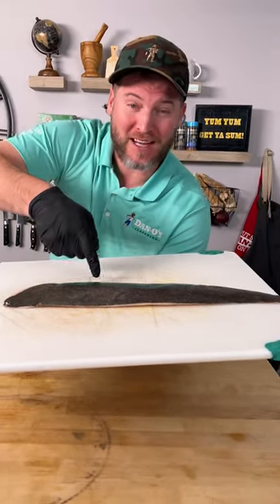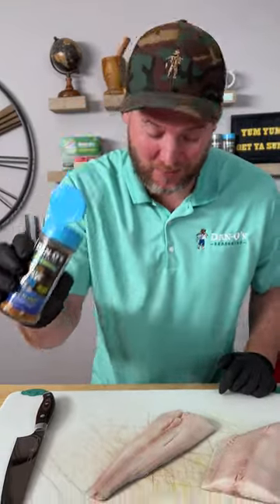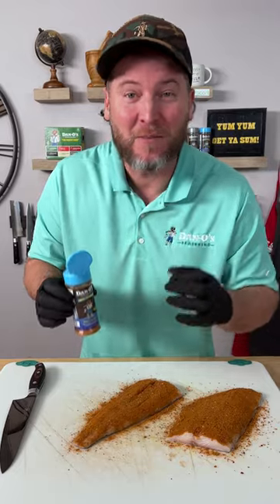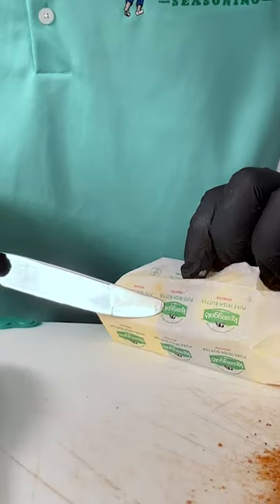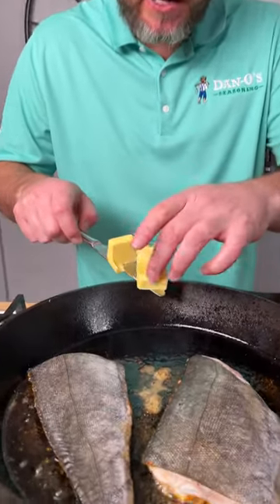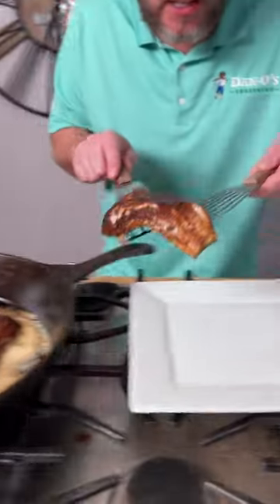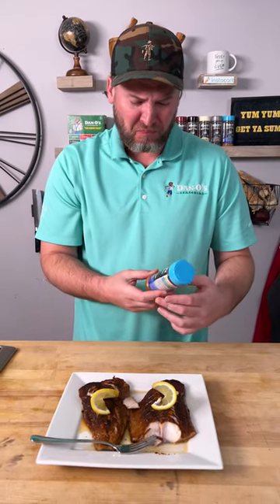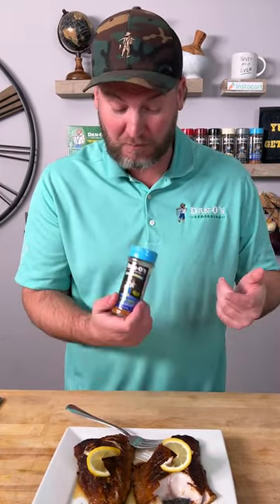Sablefish!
We’re getting hooked on SEA-soning! 🎣 If you’ve never tried Sable, now you will! Check out what happens when we add our SEA-soning (that’s the blue top) to this fresh Sablefish 🐟